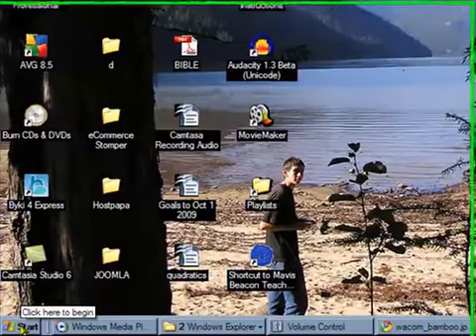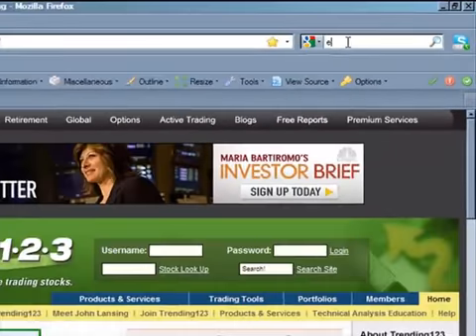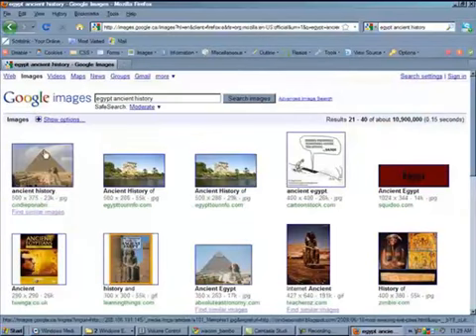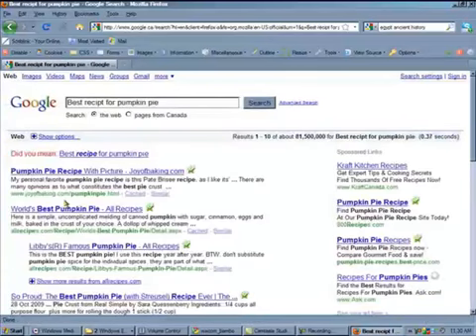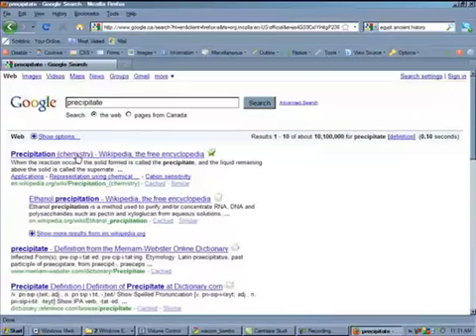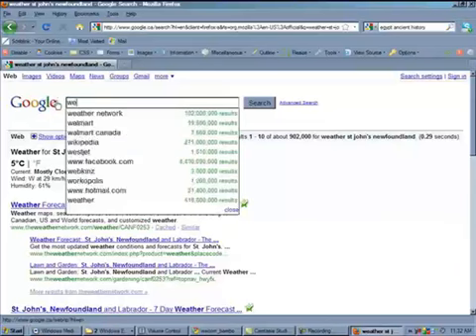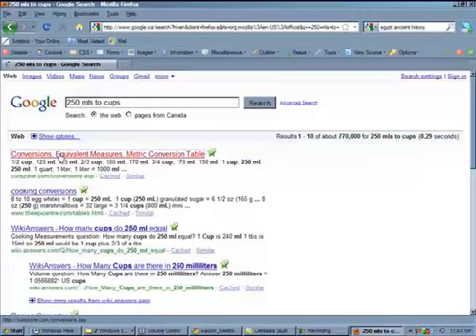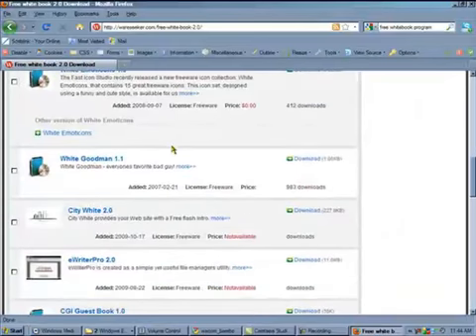Beginner's Google Search.mp4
Getting Started with Google Search on Your XP PC